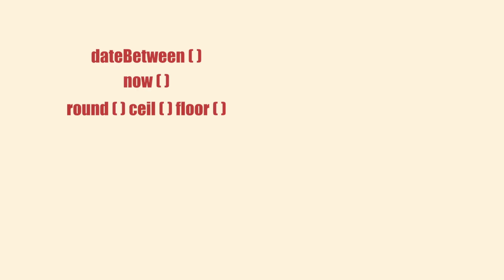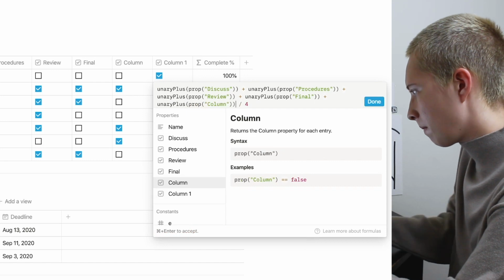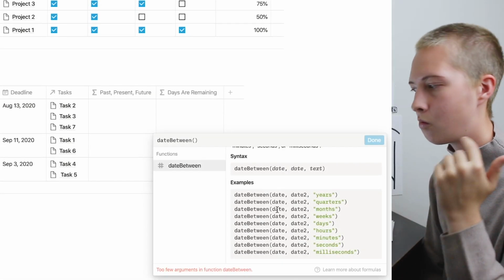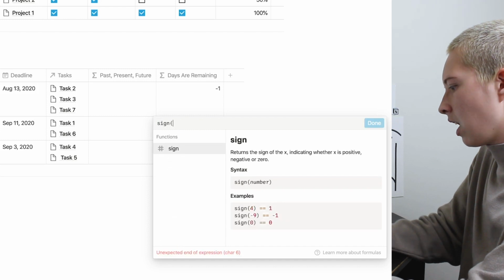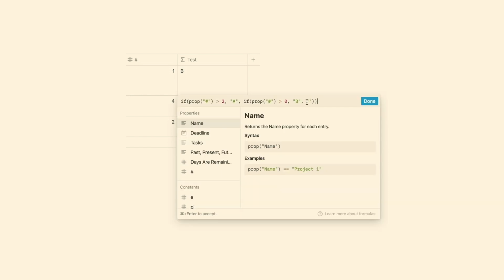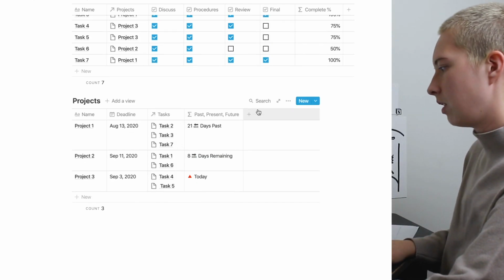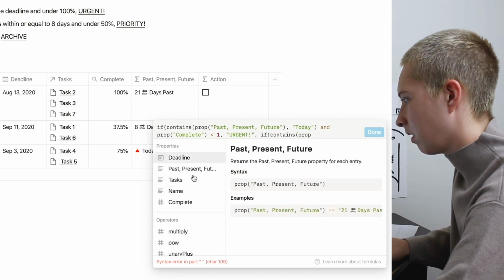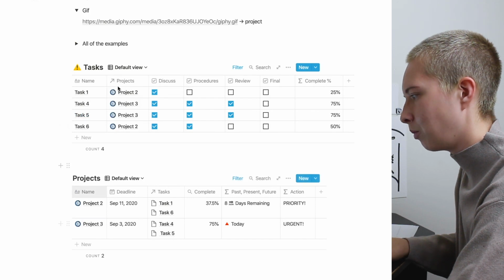How To Use Notion Formulas | Ep. 1: Project Management (Days Remaining To Deadline)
🔜 In this first video in a series of Notion formula tutorials, we'll create a bare-bones project management space. Included is a "Tasks" and "Projects" database of which are related to one another. As well, a percentage of completed checkboxes, a formula to return if a deadline is in the past, present, or future, how many days remaining until deadline, and an action property to return a command (ex. Priority, Urgent, and Archive).

Timestamps:

0:00 - Intro
0:56 - Table Setup
1:59 - unaryPlus/Checkbox % (round, ceil, floor)
7:08 - Connect Tasks to Projects
7:57 - Days Remaining (dateBetween, Sign, Now)
13:21 - Past, Present, Future pt.1
14:51 - If Statements
18:08 - Past, Present, Future pt.2 (abs, format)
21:25 - Priority Formula (contains, toNumber)
27:04 - Filter Archive/gifs
29:45 - Outro